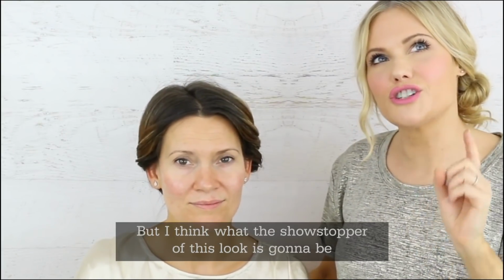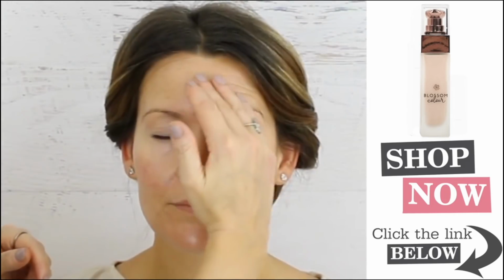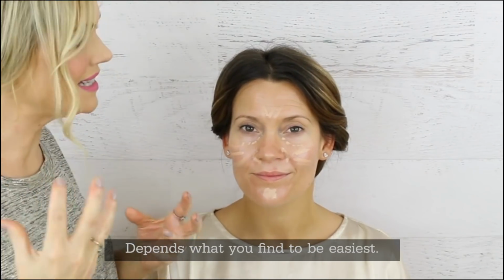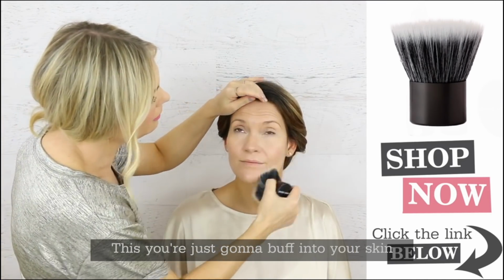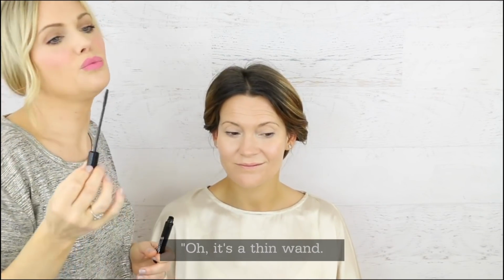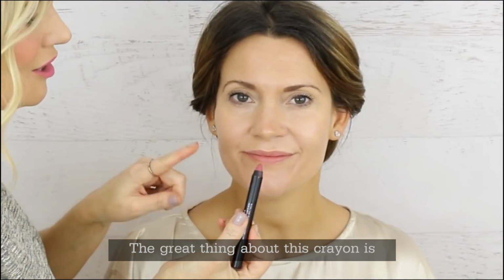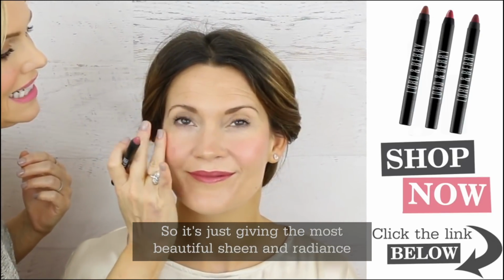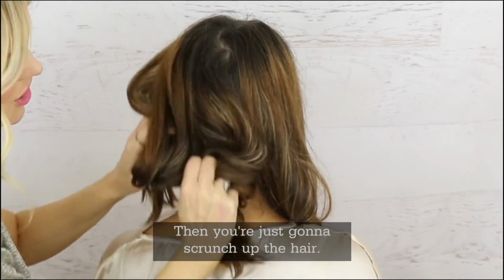SEXY BEACH HAIR AND MAKEUP TUTORIAL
DELIVERING WORLDWIDE!

Hi Friends,

In my BRAND NEW video, I show you just how quick & EASY it is to unleash YOUR inner 'Sexy!' 💋

I share with you the tips & products I like to use when I want both my hair AND makeup to look effortlessly SEXY!

Watch now to learn the secrets!

Katie x

THE small PRINT:
I have not been asked to make this video or been paid to make this video. All products shared in this video I have purchased myself because I LOVE and swear by them! If like me, you too have a dream; follow it, do it and totally ROCK it! Because if I can YOU CAN TOO! Go grab your dreams and don't wait for a second longer!

✔ INSTRUCTIONS: Download them by clicking the link above. You'll see my '10 BEST Makeup Artist Secrets' to download at the BOTTOM RIGHT of my web page.) Enjoy! Katie x